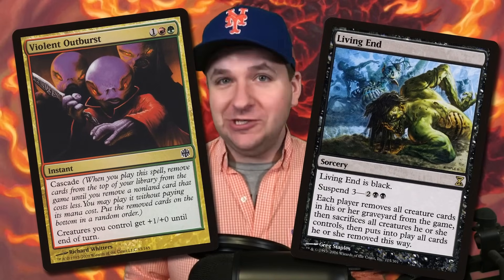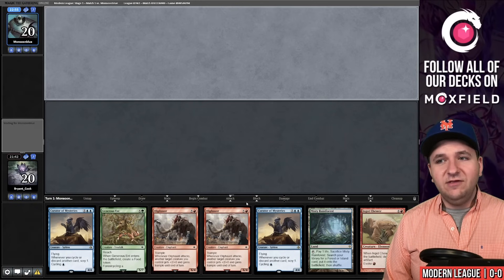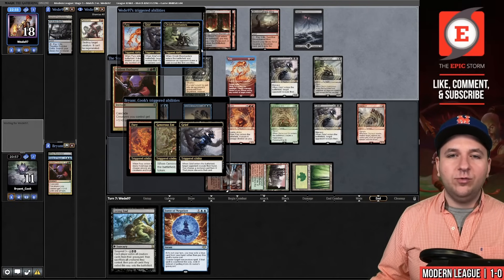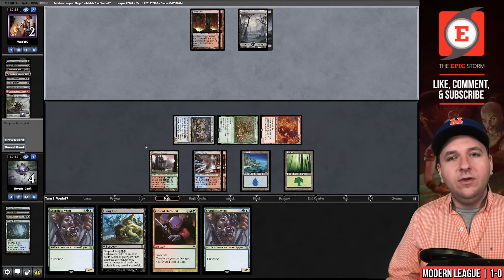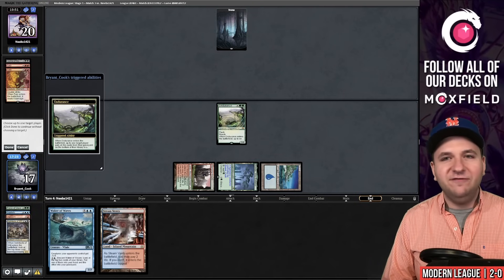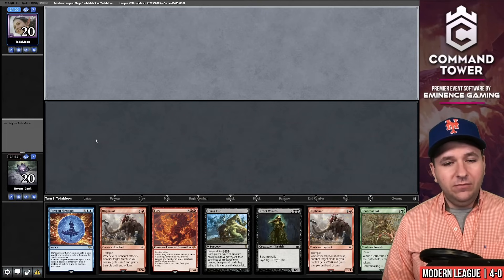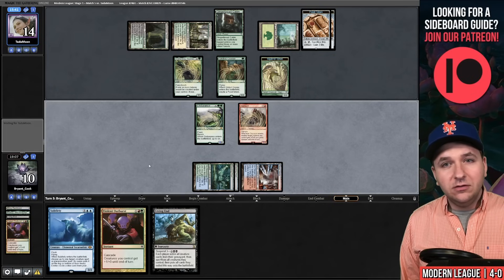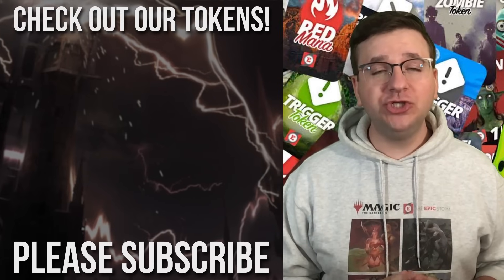🏆 I DIDN'T LOSE A GAME! 🏆 Modern's BEST Combo Deck — Living End with Fury | MTG Magic: The Gathering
Bryant Cook plays Living End in a Modern League on Magic: The Gathering Online! These matches were played on: 08/23/23

In today's video, I DIDN'T LOSE A GAME! We're playing the BEST combo deck in the modern format — Living End. This is a combo deck that uses Violent Outburst and Shardless Agent to cascade into the deck's namesake. This bypasses the casting requirements of Living End. From there, we return the Elemental creatures (Grief, Subtlety, Fury, and/or Endurance) from Modern Horizons 2 (MH2) that we put to the graveyard for free or cycling creatures such as Street Wraith.

We're playing brand new cards from Lord of the Rings: Tales of Middle Earth (LOTR) — Generous Ent and Oliphaunt. These land cycling creatures allow us to lower our land count while filling our graveyard with creatures!

A massive thank you to Pim Langen for today's donation deck. We hope you enjoy this video!

00:00 — Intro
00:16 — Deck Tech
03:01 — Round 1 vs. MonsoonBlue with Rakdos Scam
12:20 — Round 2 vs. Wede97 with Rakdos Scam
26:03 — Round 3 vs. Neebs1421 with Rakdos Scam
34:10 — Round 4 vs. CrazyGambler with Mono-Green Tron
41:38 — Round 5 vs. TadaMoon with Food Combo
56:45 — Wrap-up